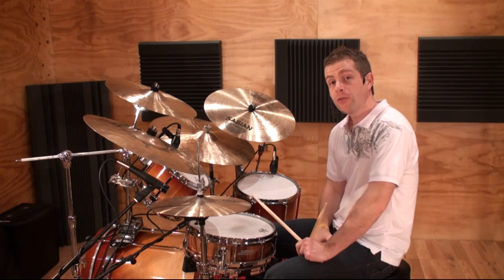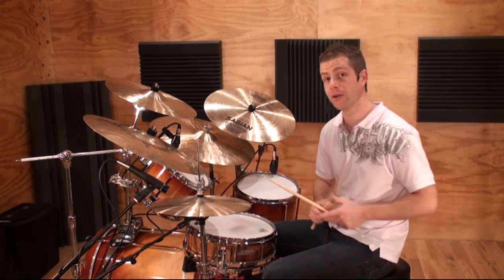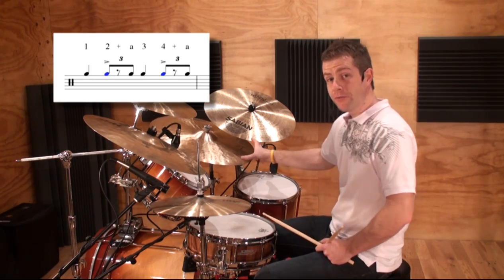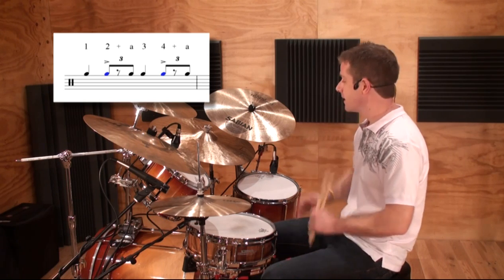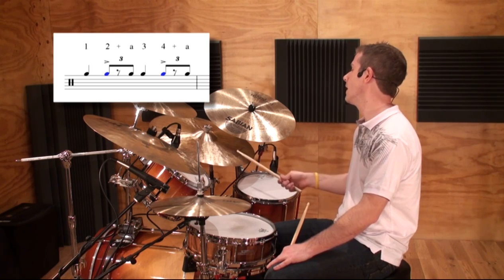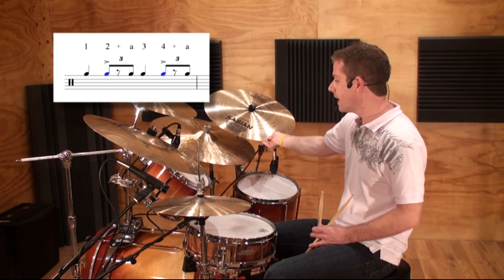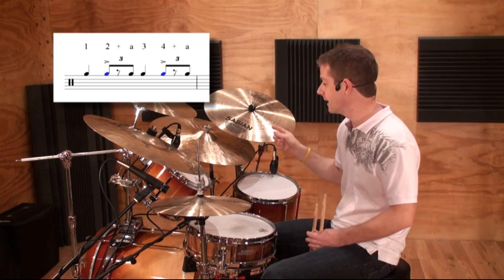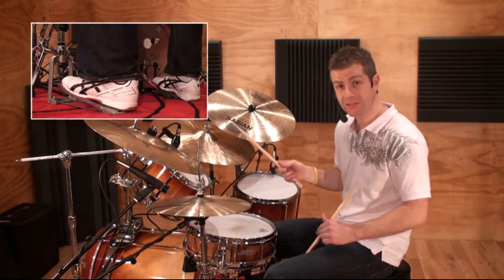Jazz Ride Pattern - Icanplaydrums.com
Not improving much? Try for over 250 FREE HD video lessons. All topics from Rock, Metal, Funk, Latin, Jazz, Covers, Percussion and more!

This lesson looks at how to count and play the basic jazz ride pattern.